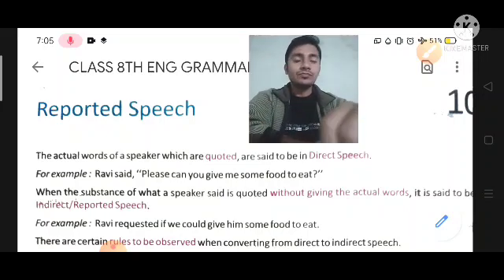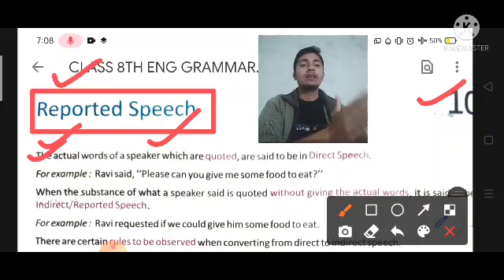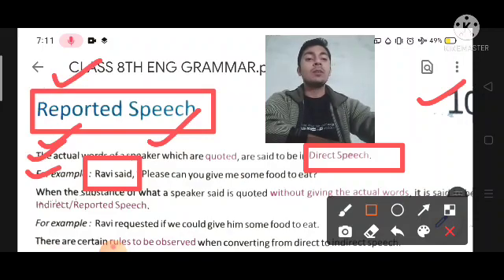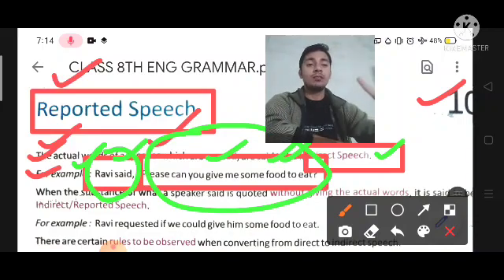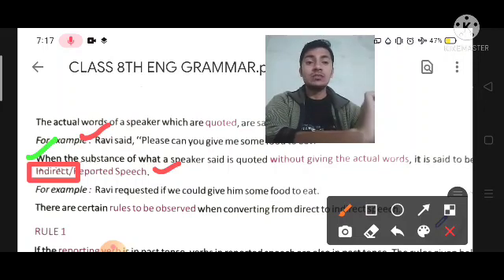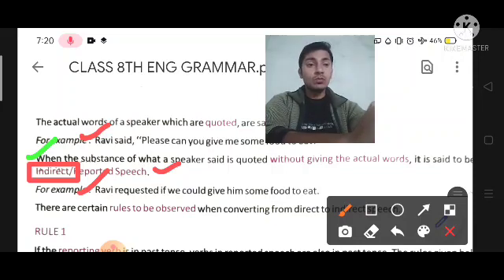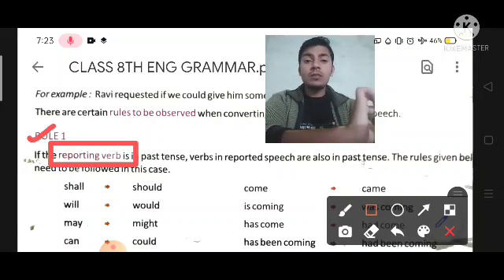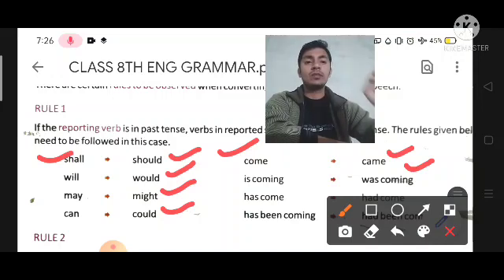CLASS 8TH ENG GRAMMAR,CH-10 REPORTED SPEECH.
S.K SIR TUTORIAL